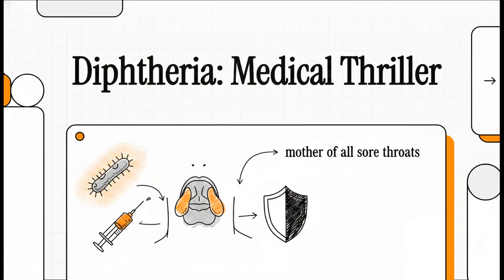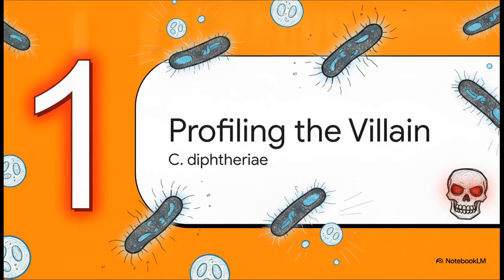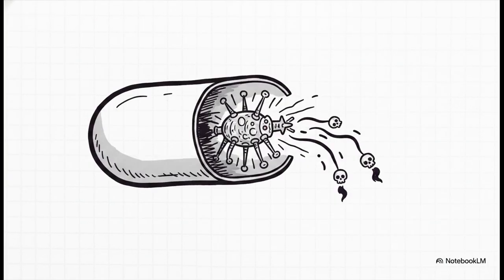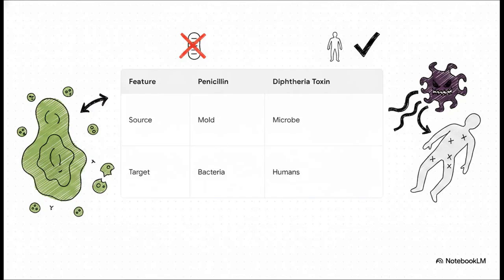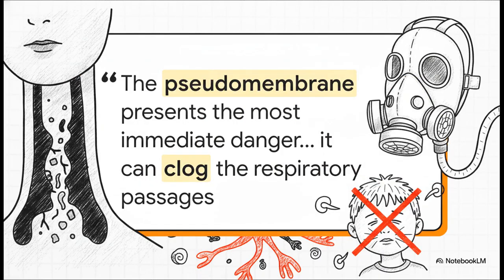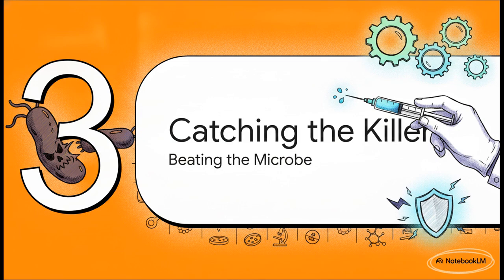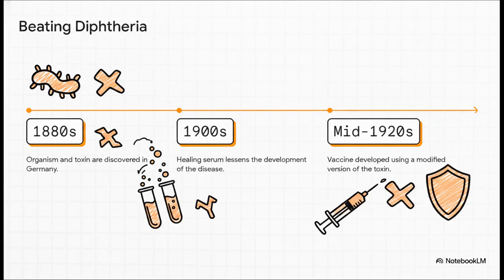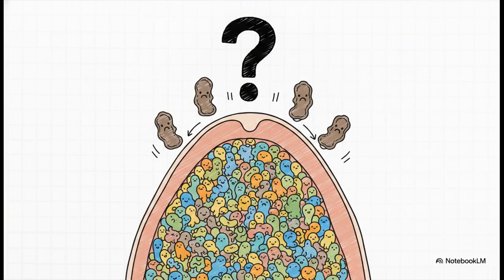Diphtheria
Cases of diphtheria are no longer seen in developed countries, but the disease is not extinct. It is a terrifying ailment, commonly called "The Strangler."